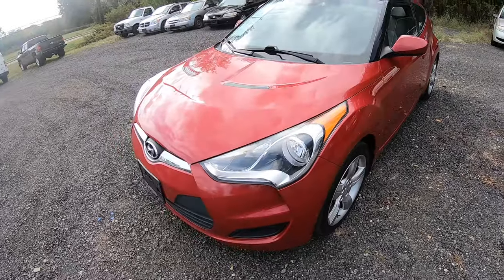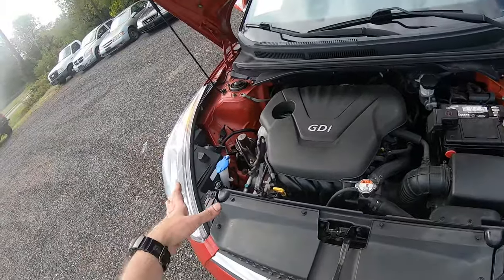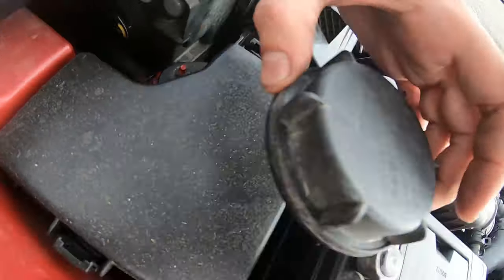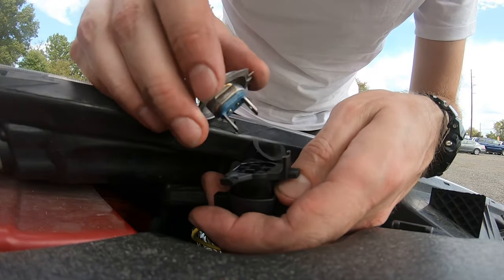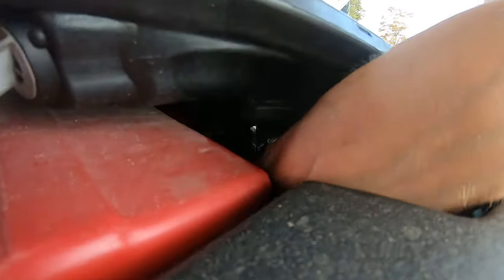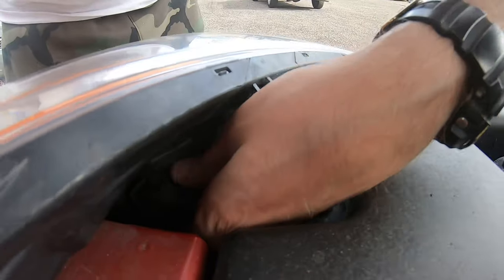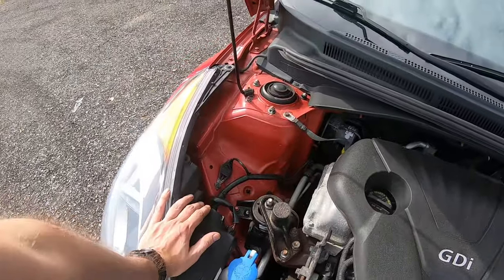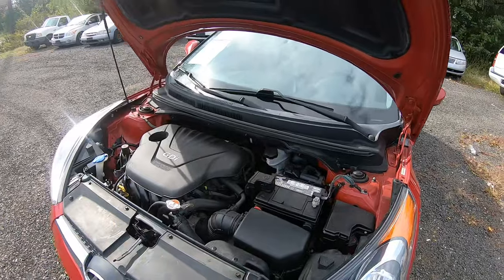How to replace headlight bulb in Hyundai Veloster 2011-2017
Hi, in this quick video I will show how to change replace remove install headlight bulbs in 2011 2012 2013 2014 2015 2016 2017 Hyundai Veloster high beam low beam headlamp